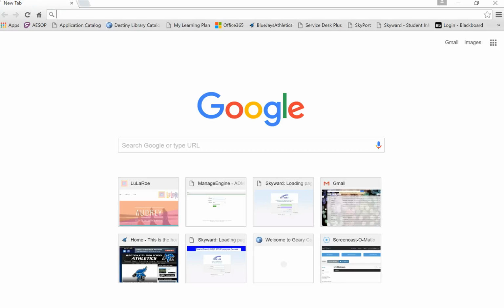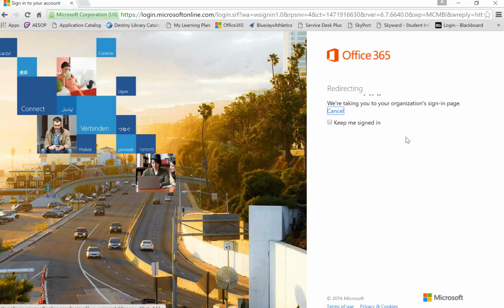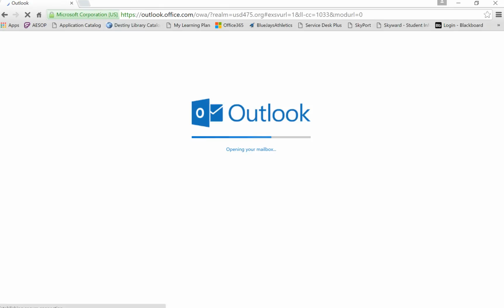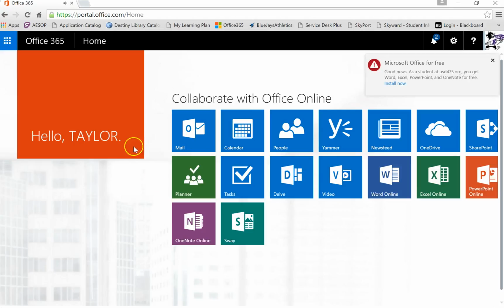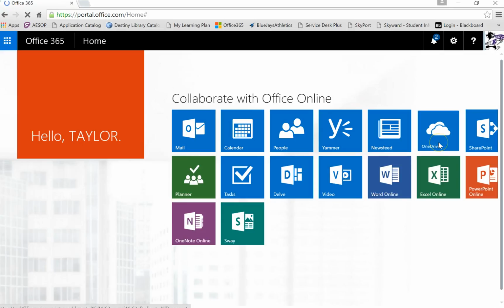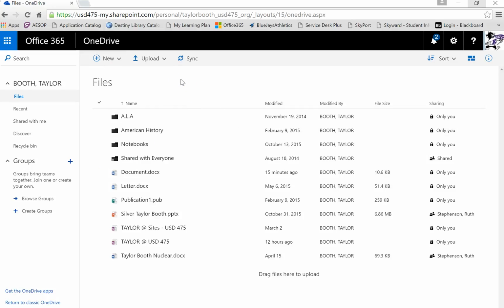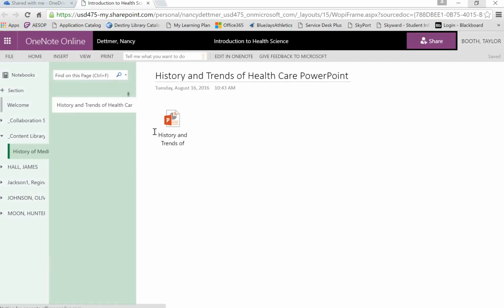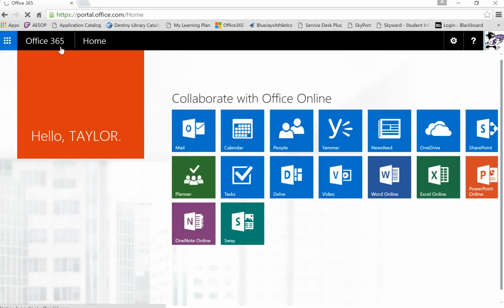Office365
Video 2 during tech week at JCHS. This video discusses logging into Office365 and what it offers.